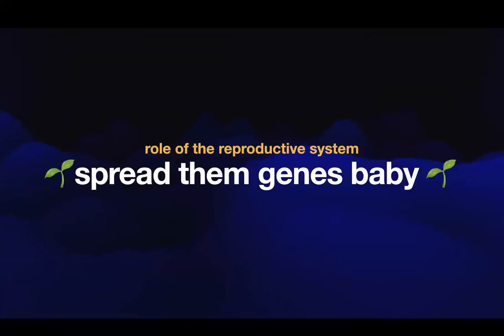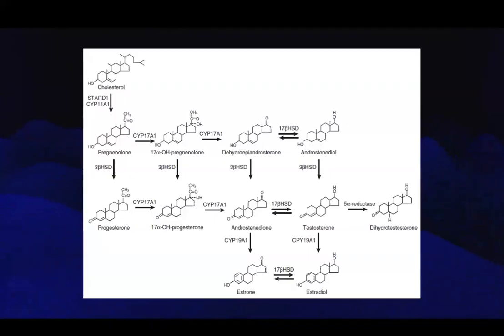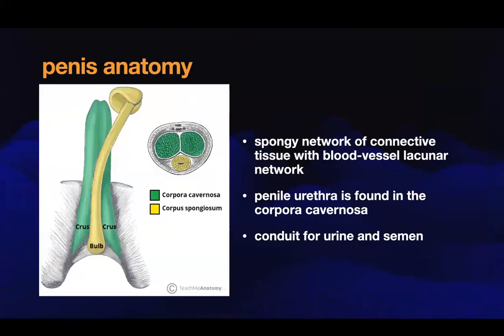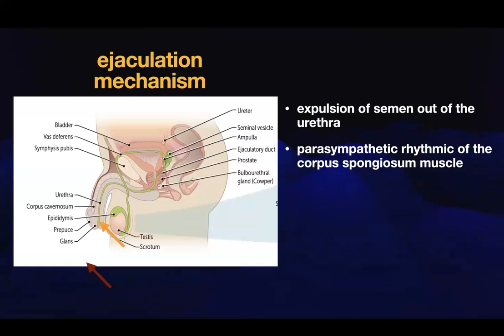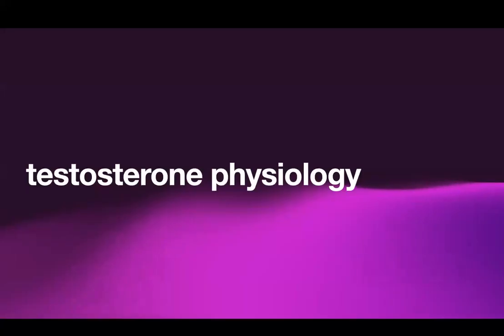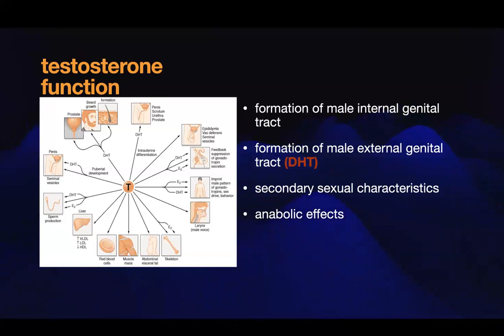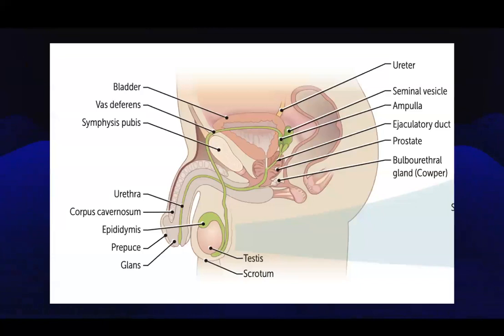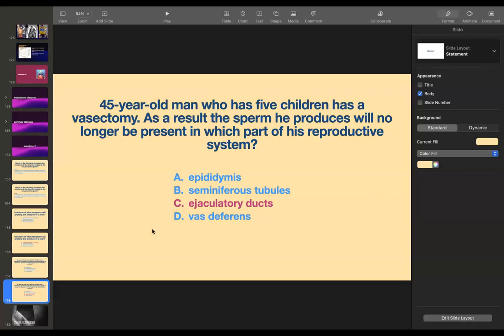Male Reproductive Physiology & Testosterone I Abdelrafour Houdane I END 231 PAL review session